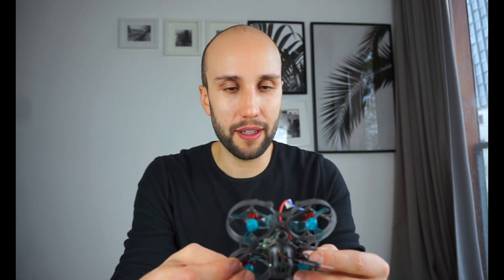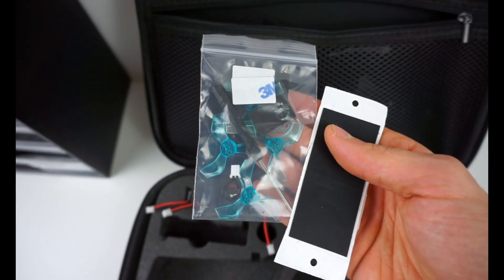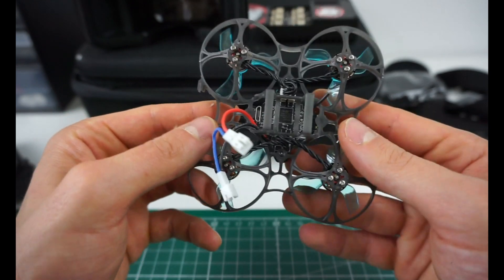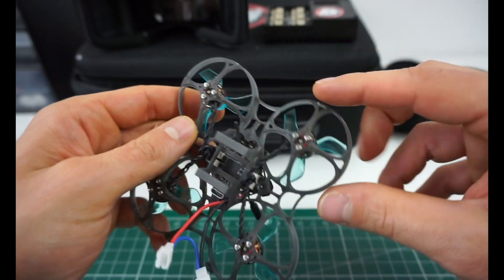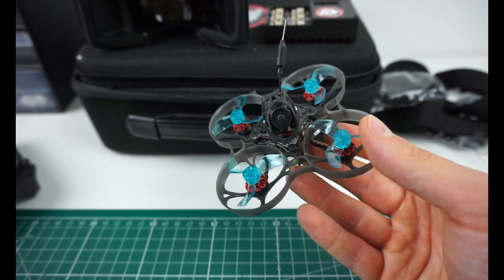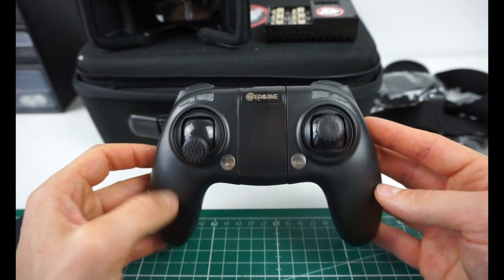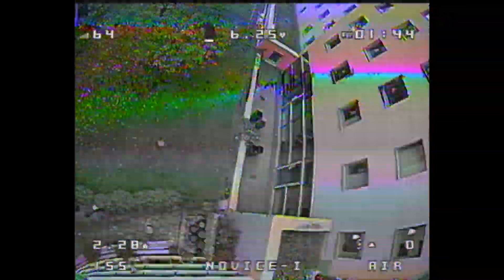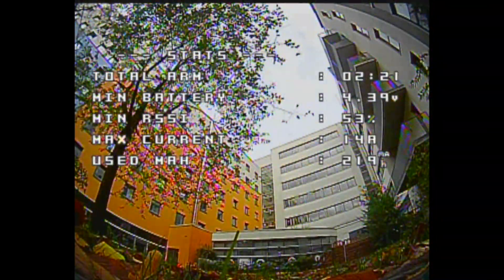Review: Eachine Noivce I FPV beginner set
This is the type of chain ring bolt you need
You can find plenty online or at any good local bike shop.
Make sure it is less than 6.5mm long and 10mm in diameter.